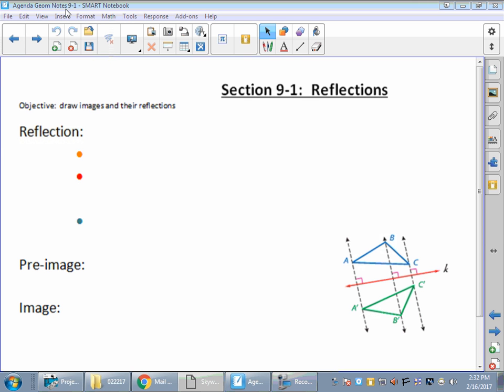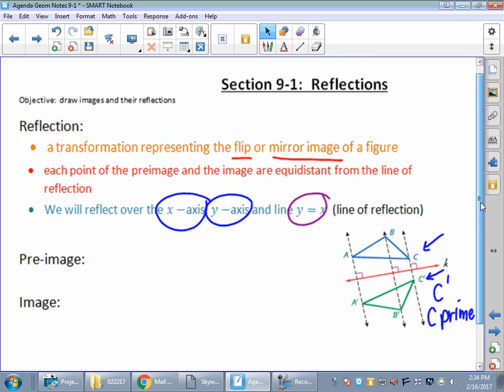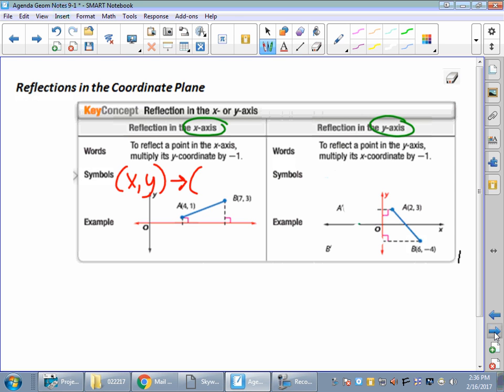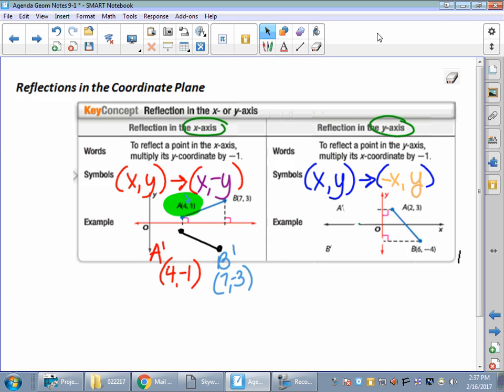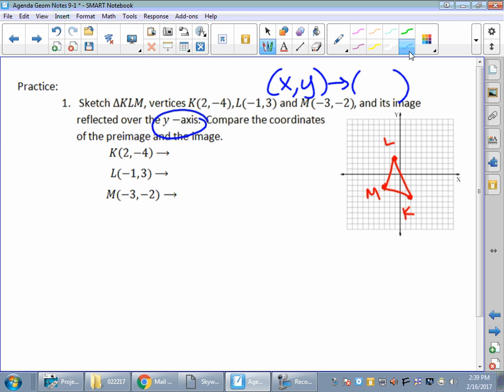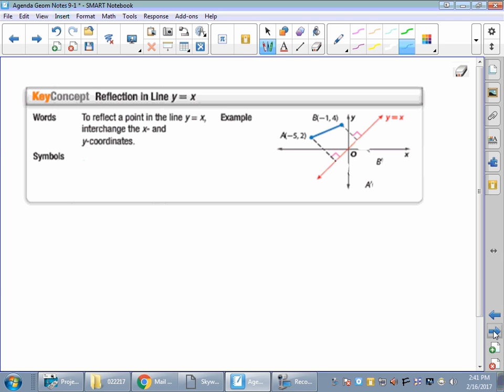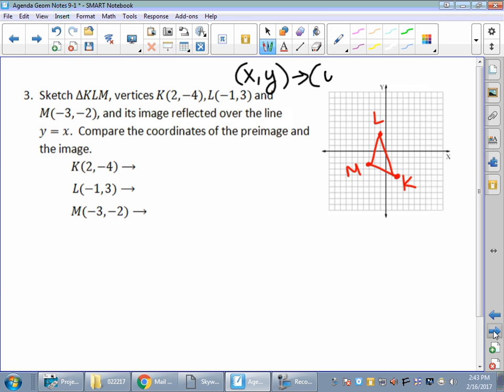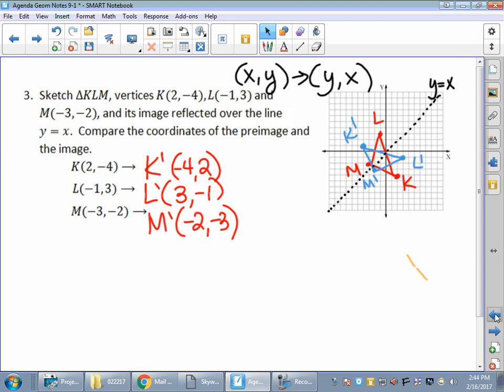Geom Lesson 9-1 Reflections